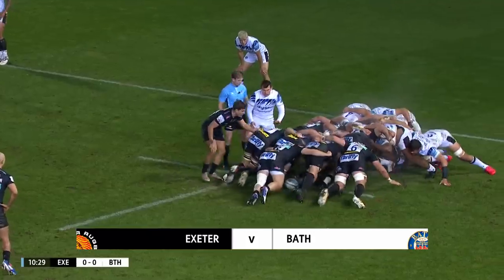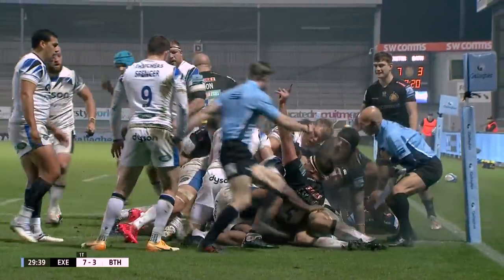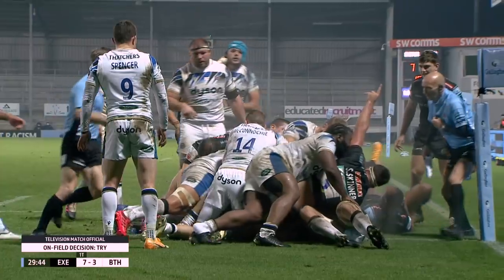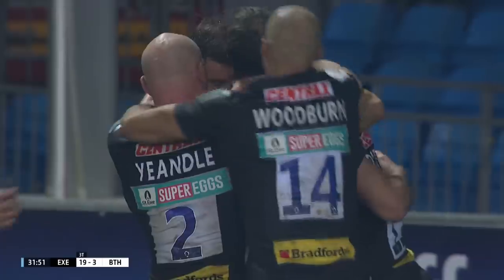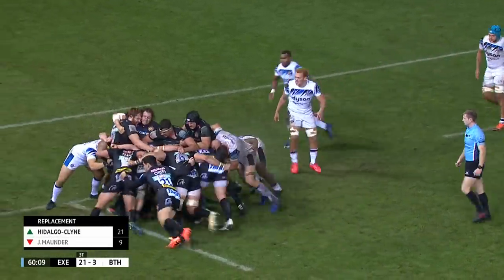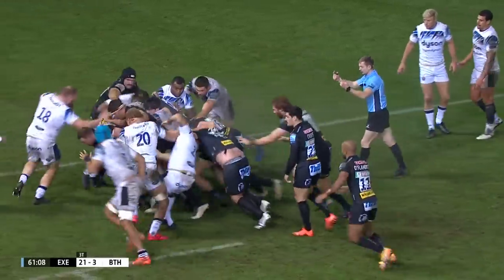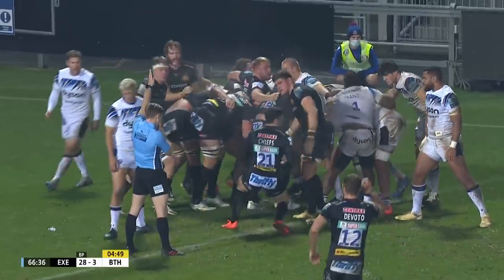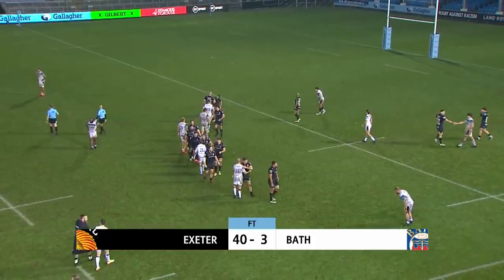Exeter v Bath - HIGHLIGHTS | O’Flaherty Scores Sensational Try! | Gallagher Premiership 2020/21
Watch Exeter v Bath highlights of Gallagher Premiership 2020/21